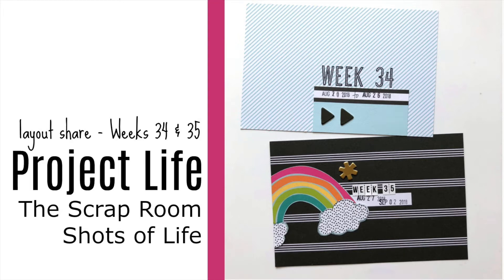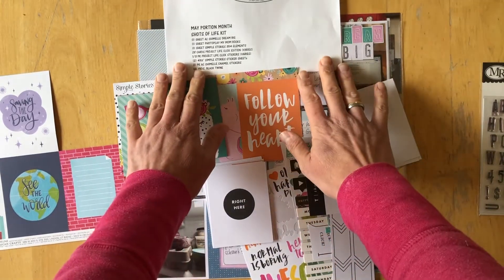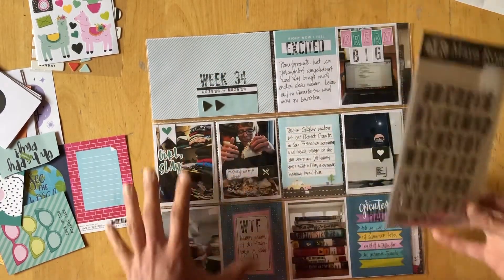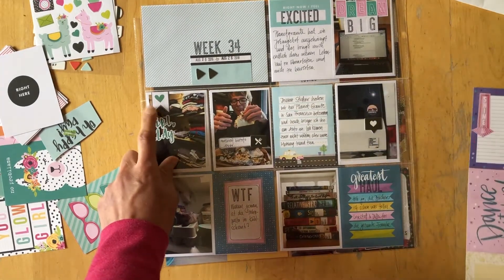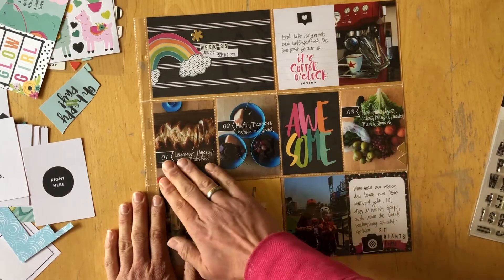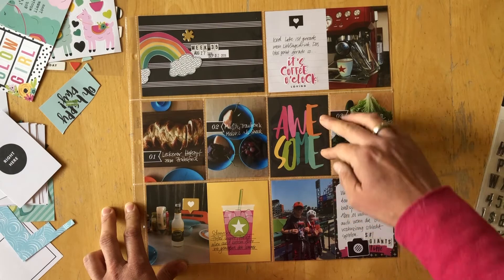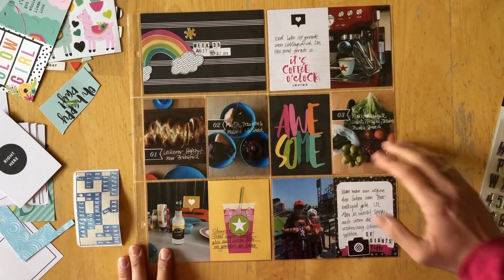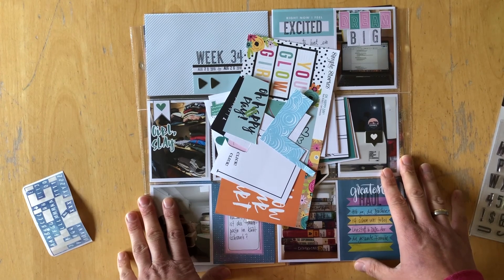Project Life 2018: Week 34 & 35 * Shimelle * Simple Stories * Becky Higgins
Here is a look at the two spreads I created for The Scrap Room for May using the Shots of Life kits. The Shots of Life kits can be used straight from the paper to create amazing coordinating pocket pages. You can also alter your cards or create new cards that coordinate with your photos.